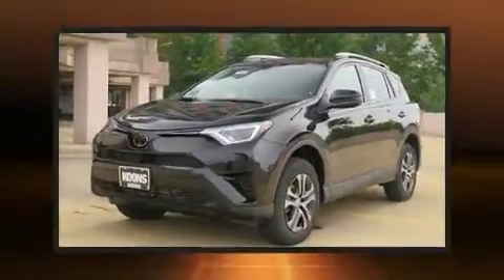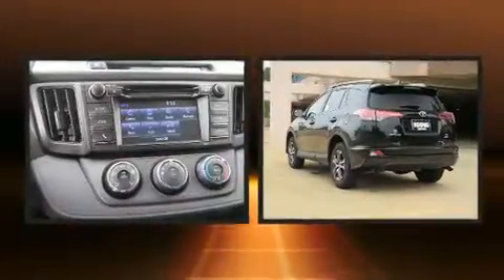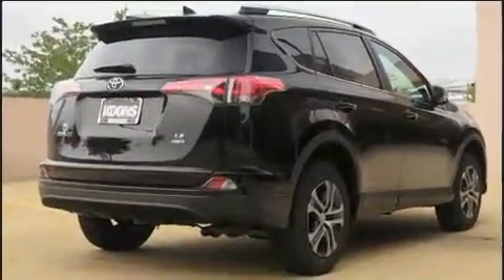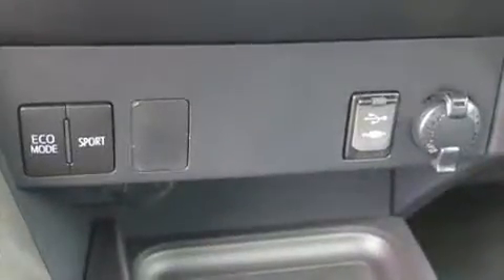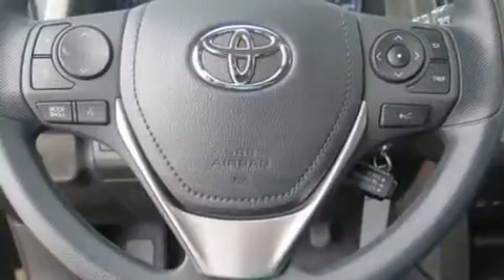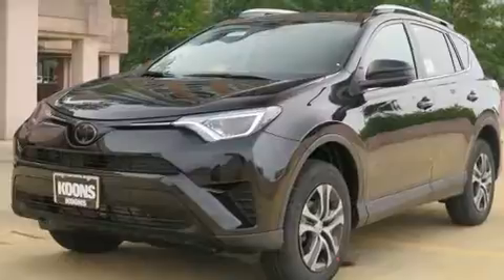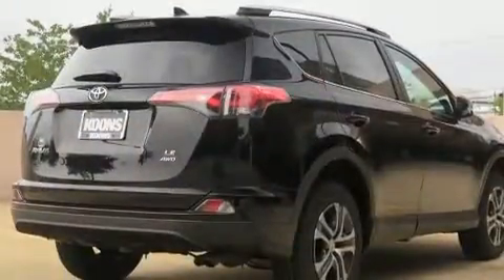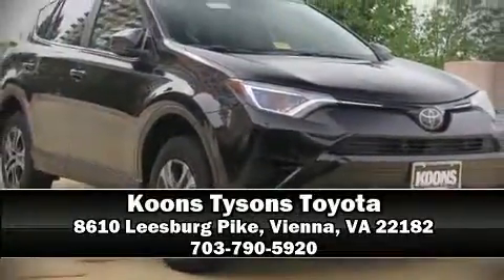2017 Toyota RAV4 LE in Vienna, VA 22182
You can expect a lot from the 2017 Toyota RAV4. Under the hood you'll find a 4 cylinder engine with more than 170 horsepower, and for added security, dynamic Stability Control supplements the drivetrain. A wealth of standard features means that you no longer have to sacrifice. Like all wheel drive, 1-touch window functionality, a tachometer, front bucket seats, fully automatic headlights, tilt steering wheel, rear wipers, and power windows. You and your passengers will enjoy the stereo system, which includes a CD player with MP3 capability, and 6 speakers, providing excellent sound throughout the cabin. Passenger security is always assured thanks to various safety features, such as: dual front impact airbags with occupant sensing airbag, head curtain airbags, traction control, brake assist, ignition disabling, and 4 wheel disc brakes with ABS. Adaptive cruise control maintains a pre set distance behind the car ahead of you, simplifying highway driving and enhancing safety. Our team is professional, and we offer a no-pressure environment. We'd be happy to answer any questions that you may have.